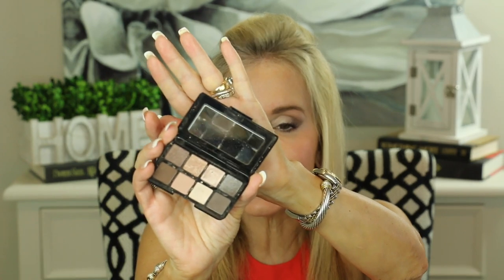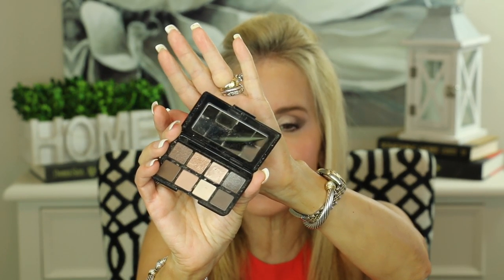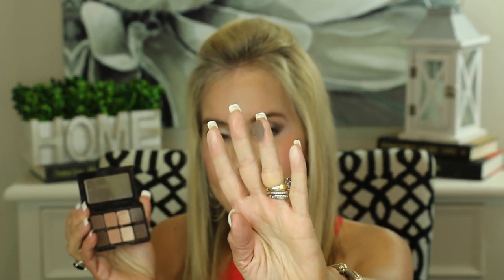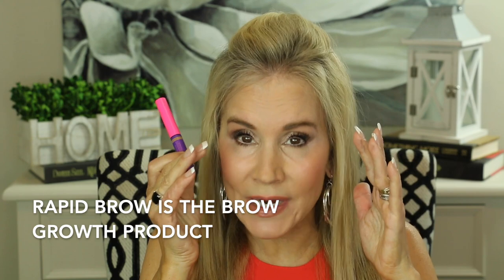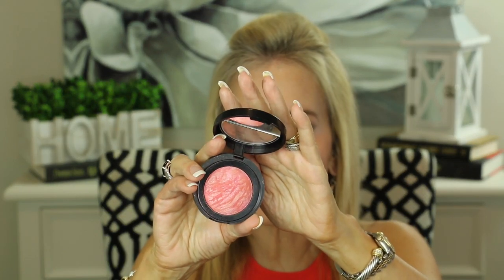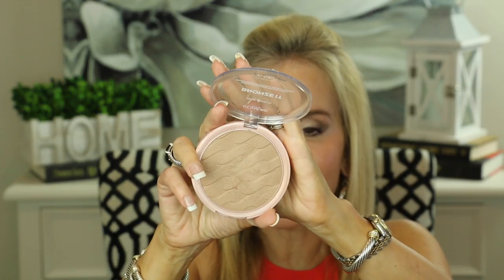💝 MONTHLY FAVES AND FAILS | JUNE 2019 | 50+ BEAUTY MONTHLY FAVES 💝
This video is my monthly faves for June. It shows you the makeup and skincare products I have been using and loving in June.

I would like to do a video in which I try out the favorite products of my viewers. If you have great products you love, please share them in the comments section below the video as I may select them for that video.  XXOO Beth

💝 PRODUCTS MENTIONED IN JUNEmMONTHLY FAVES:
Jo Malone Orange Blossom

Jo Malone Wild Bluebell

Smashbox Full Exposure Eyeshadow Palette

Tarte Busy Guys Brows in Ash Blond

Too Faced Peach Perfect Mattifying Loose Setting Powder in Translucent Peach

Loreal True Match Bronzit in light

Laura Geller Baked Blush in Peach Delight

Charlotte Tilbury Lipstick in Bitch Perfect

Nyx Butter Goss in Fortune Cookie

Loreal Sublime Bronze Self Tanner in Medium

Colorscience Sunforgetable Face Shield in SPF 50*

Lancome Teinte Ultra We in 230 Buff W*

Kenra Shine Spray

Lancome Prep and Matte*

AmorePacific Treatment Enzyme Peel Cleansing Powder

* PUR The Complexion Authority gifted me; Amore Pacific gifted me;
Lancôme gifted me; Colorescience gifted me

💝 WORN
SB Primer

SB Lid Primer in Light

Foundation in Nude

CT Bronzer

TST Concealer in Light Medium Honey

Redness Reliever

TF Eyeshadow

PUR Brows

PUR Eyeliner n Rain

CG Mascara

CT Blush in Love Glow

CT Pillow Talk

Charlotte Tilbury Pillow Talk Lip Cheat Liner (video open)

CT Glowing Jen (video close)

Charlotte Tilbury Airbrush Flawless Finish in Medium

💝  CLOTHING
THRED UP
FOR $20 OFF YOUR FIRST PURCHASE
(when you get $20 off I do too)
FOR $20 OFF A $100.00 PURCHASE
Just click on the link “Been referred by a friend” and enter
BETH SNYDER